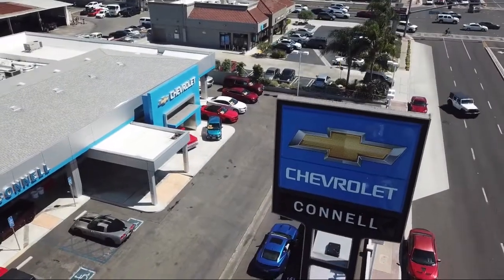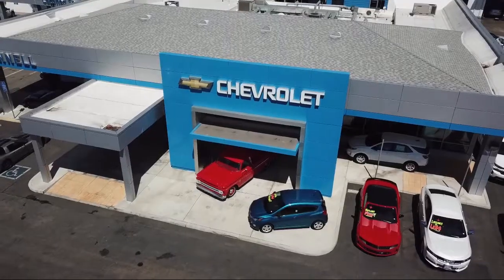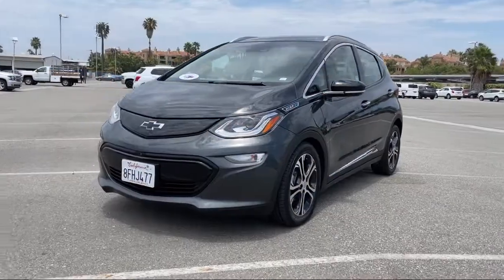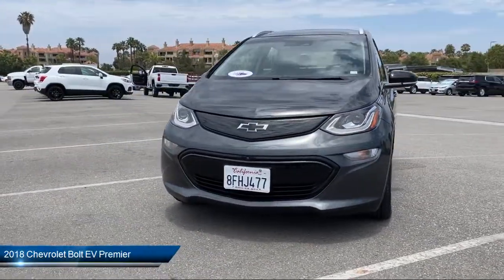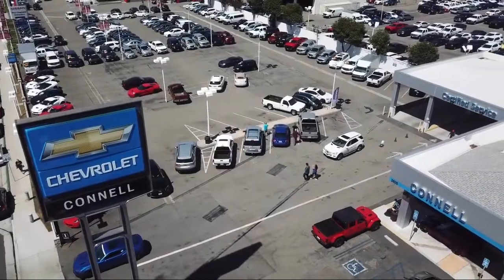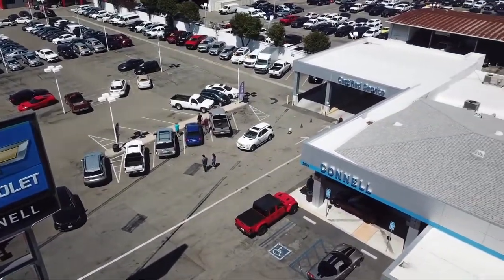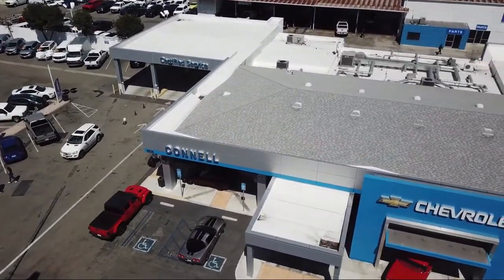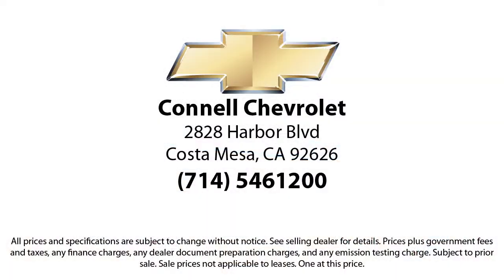2018 Chevrolet Bolt EV Premier Costa Mesa Newport Beach Irvine Huntington Beach Orange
2018 Chevrolet Bolt EV Premier Stock Number: J135188L Vin:1G1FX6S03J4135188.

Connell Chevrolet
2828 Harbor Blvd.